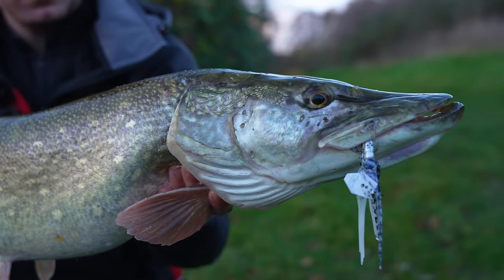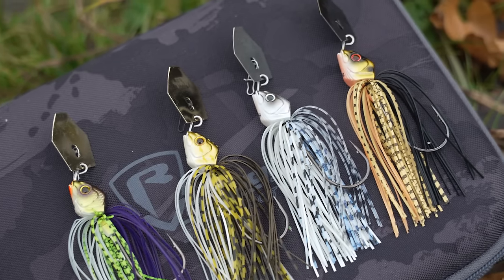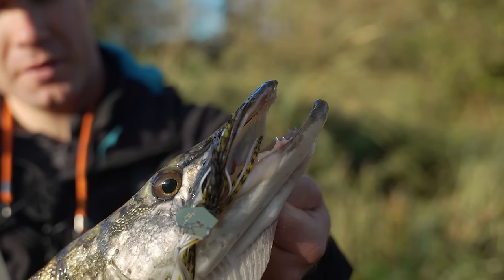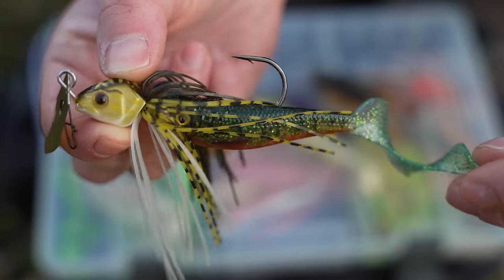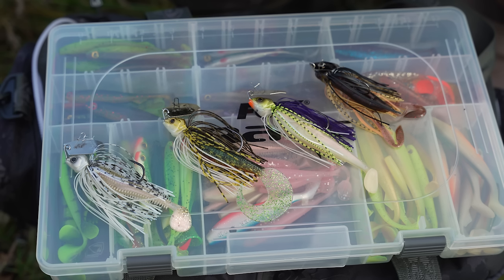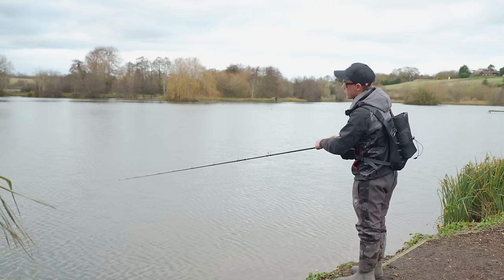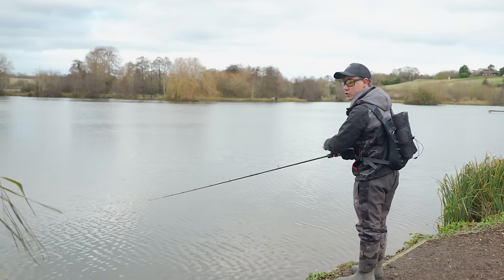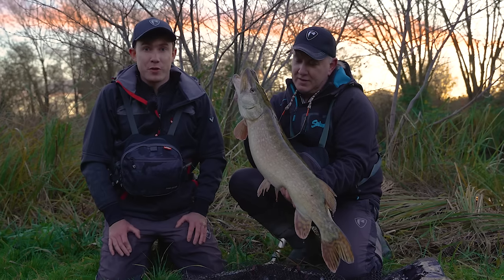PREDATOR BASICS #5 | How to catch pike with Bladed Jigs | Pike lure fishing for beginners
Join Sam Edmonds and dive into the world of pike and perch fishing with Bladed Jigs for beginners.

Learn the ultimate tips and tricks for maximising your catch with these powerful lures.